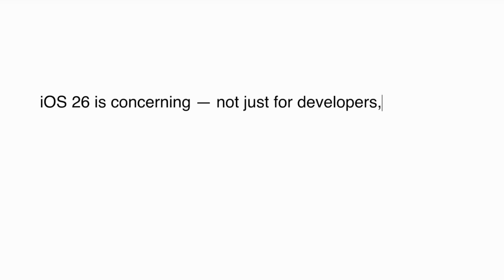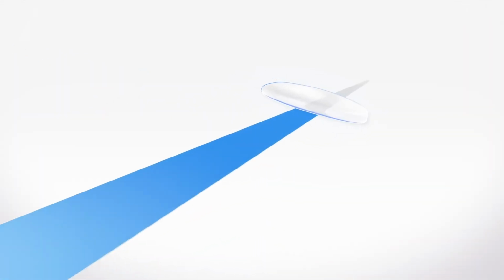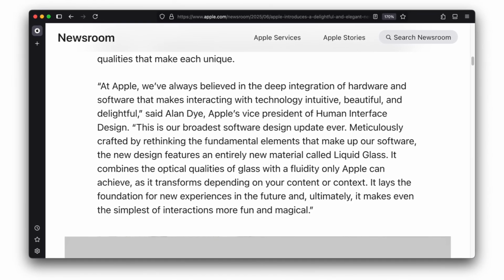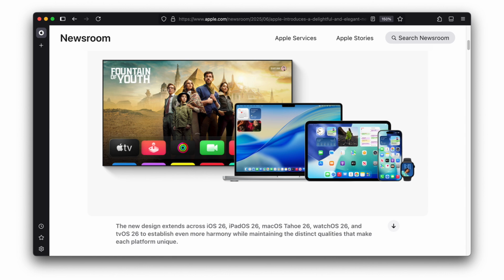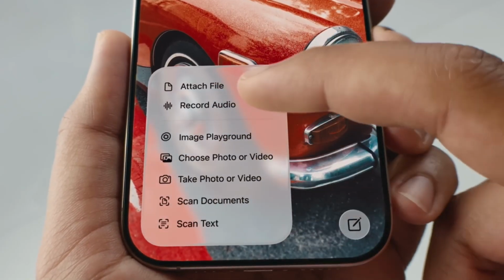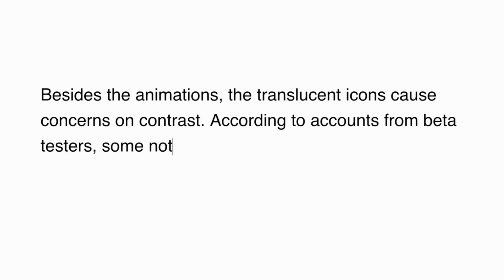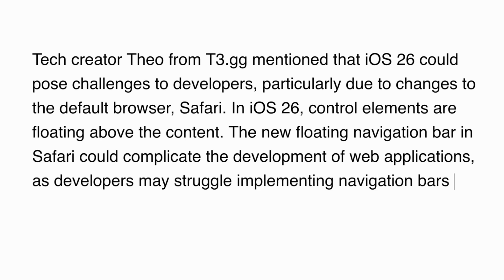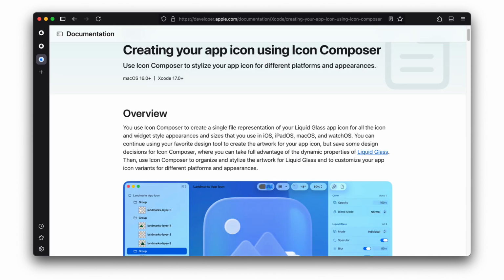iOS 26 is Concerning...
Apple just announced the details for iOS 26 at WWDC25 last week. In OS 26, Apple has reimagined the design language, adopting a glassmorphic user interface named “Liquid Glass”.

iOS 26 sparks some concern among developers and users. With the legendary designer Jony Ive no longer working at Apple to craft the software like he did during the last major redesign in iOS 7, could the Silicon Valley tech giant pull it off?

Produced by George
Written by George
Edited by George
Presented by Julie
Video by George